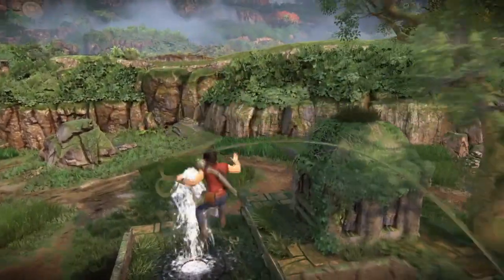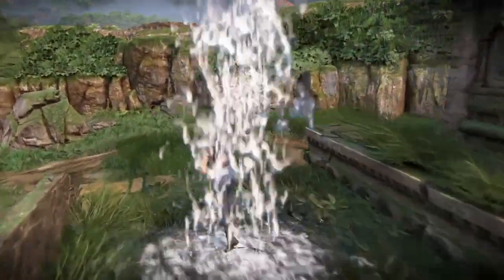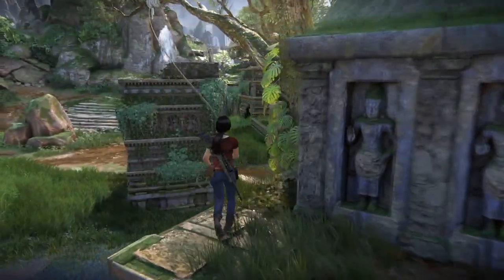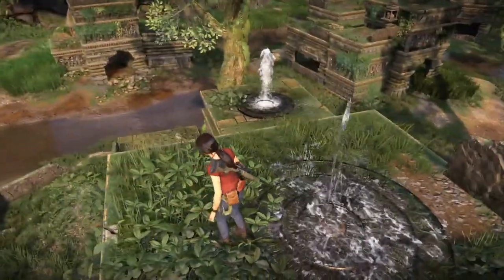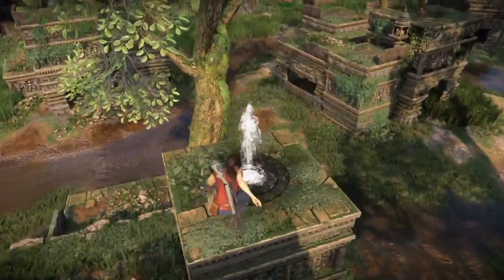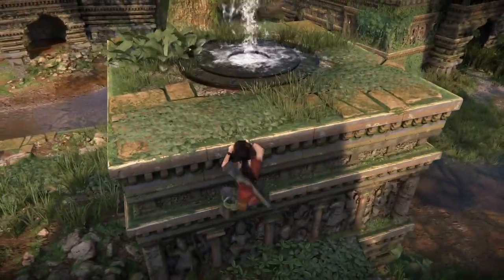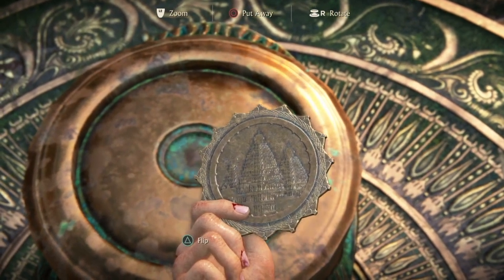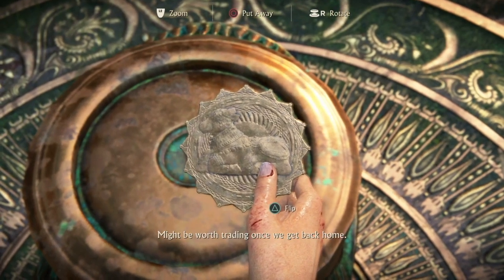Water Fountain Puzzle in “Uncharted: The Lost Legacy” Chapter 4 Time Trial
EASY WAY TO GET GUARDIANS using the PERFECT GUARD in The Legend of Zelda: Breath of the Wild:

Normally I do LEGO videos. Here’s a good one if you like LEGO City: Undercover: